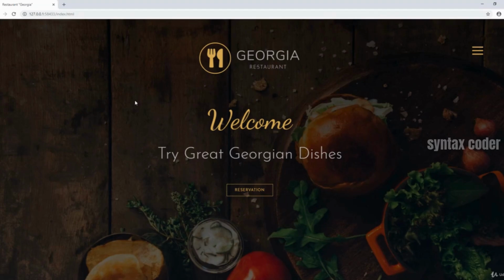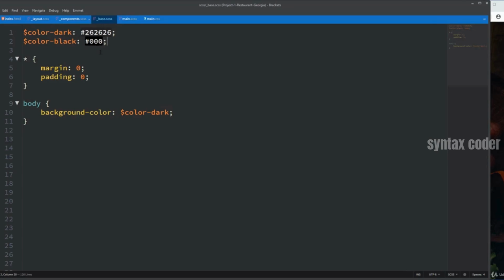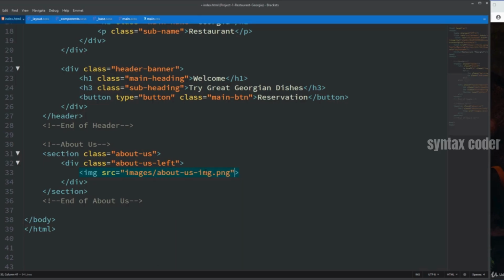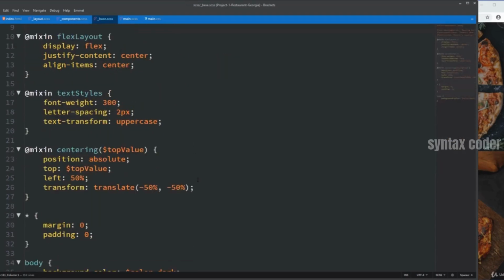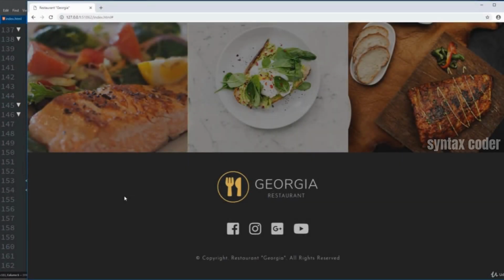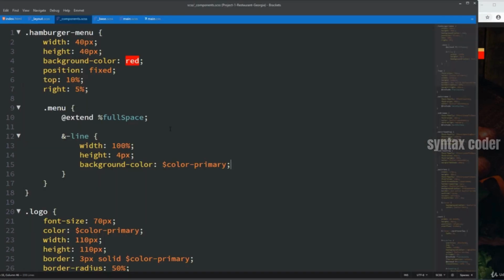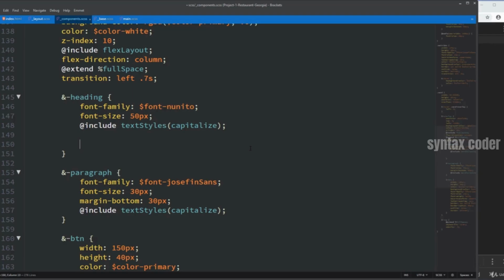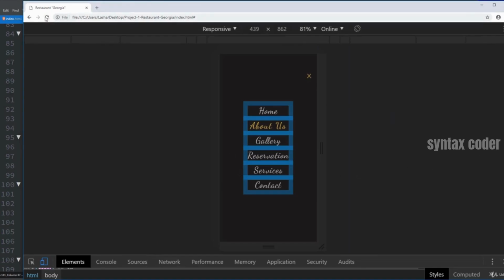Build a Restaurant Website with SASS: Project Georgia | Modern Styling 🚀sass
Join me in building Restaurant Georgia—a stylish, fully responsive restaurant website using SASS! In this project-based tutorial, I’ll show you how to structure your project, leverage SASS for clean, scalable CSS, and create a modern, visually appealing website. Perfect for those looking to sharpen their SASS and CSS skills with a real-world project!

💡 What you'll learn:

Setting up SASS for a real project
Using variables, mixins, and partials for clean code
Designing a responsive restaurant menu and layout
Creating a cohesive color scheme with SASS
📌 This tutorial is ideal for beginner-to-intermediate web developers who want hands-on practice with SASS in action.